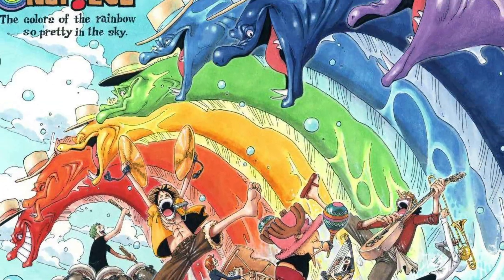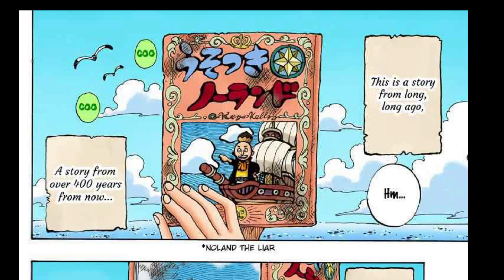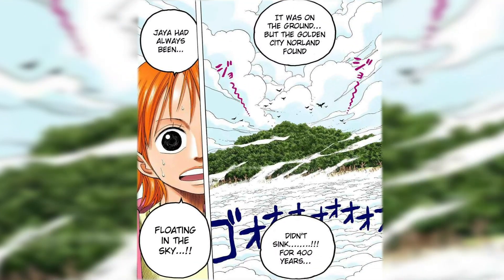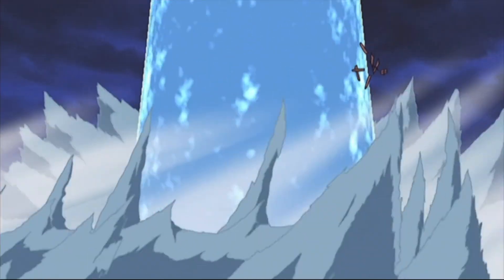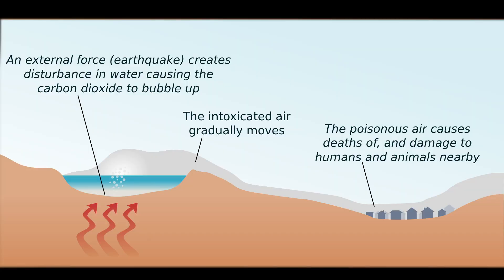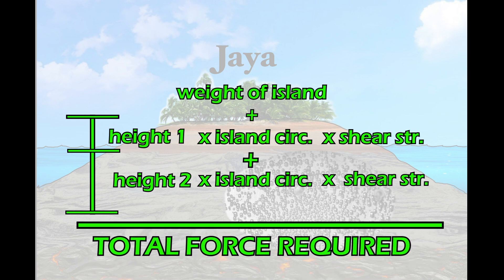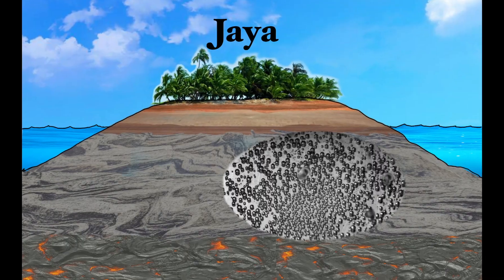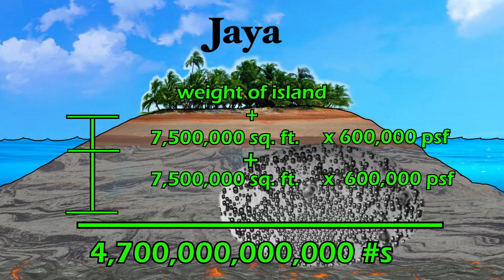Reverse Engineering Jaya: One Piece Worldbuilding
The Amazing world building of one piece never ceases to surprise me! I recall reading the chapters of the Skypiea arc as a kid and loving the wonder of the concept almost as much as Luffy did, so in this video we'll look at the mechanics of the phenomena. In a few parts we'll review how the island in the sky came to be, the fracture mechanics of the event, the dynamics of the flight and the required energy release.

Time stamps:
Intro 00:00
Background 00:34
Island description 02:18
Fracture mechanics 04:05
Dynamics 07:07
Energy required 8:18

I don't own most of the media depicted, please contact directly for any claims.